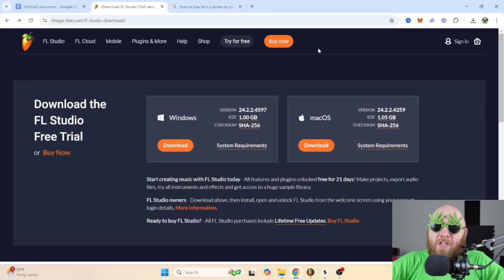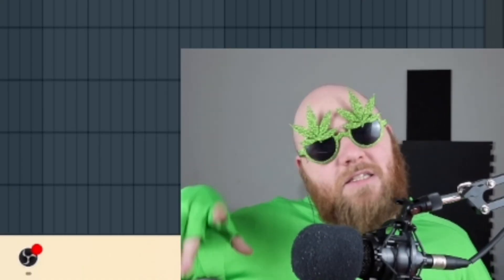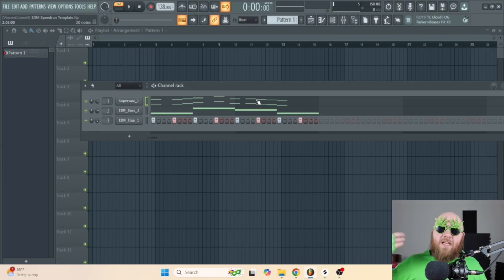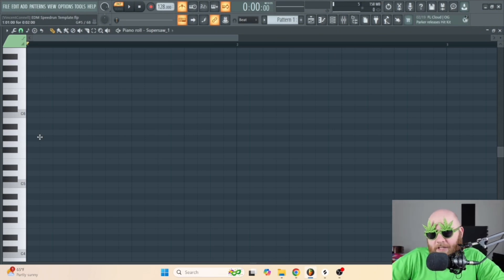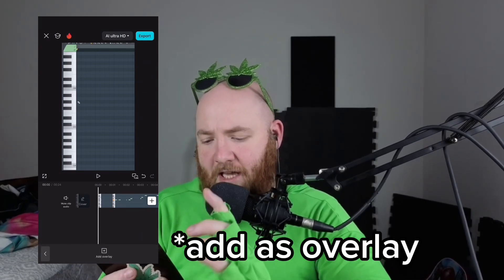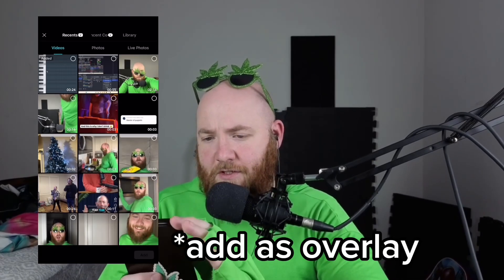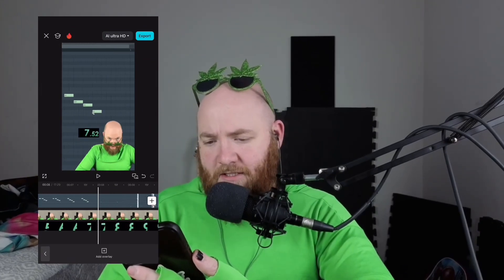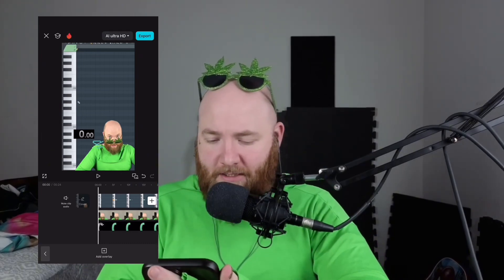How To Speedrun in FL Studio (2025)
FL Studio Speedrun Tutorial
Stuff mentioned in video:

***CHAPTERS***

00:00 - What App does ChillPanic use?
00:23 - How to Find MIDI for Popular Songs
01:10 - Doing The Speedrun plus Keyboard Shortcuts
01:35 - How I Record my Speedruns
02:45 - Editing on CapCut Mobile Basics
04:00 - Editing on Capcut Face Cam and Timer
06:18 - Editing on Capcut Final Touches